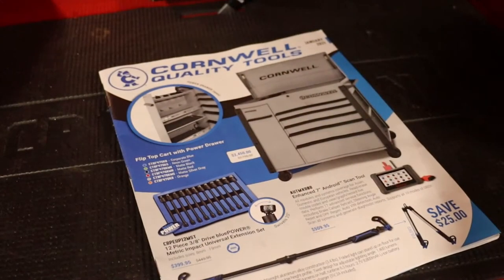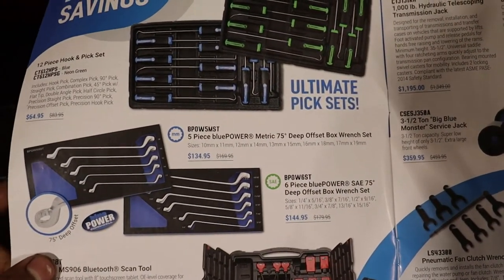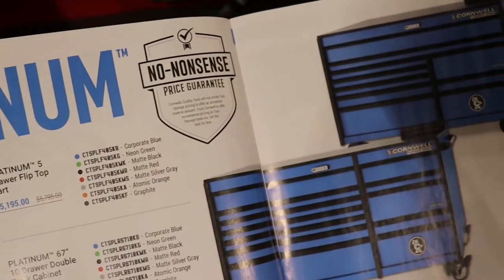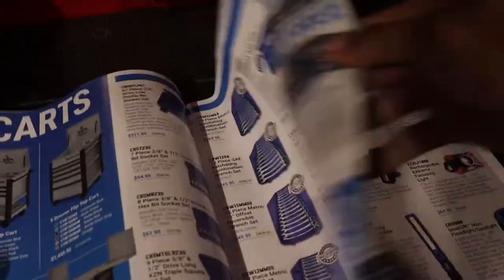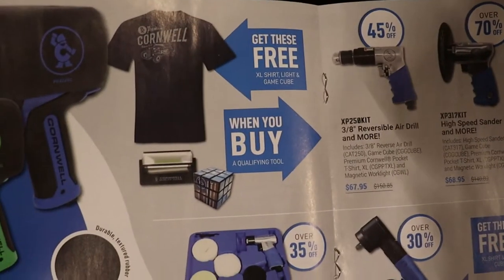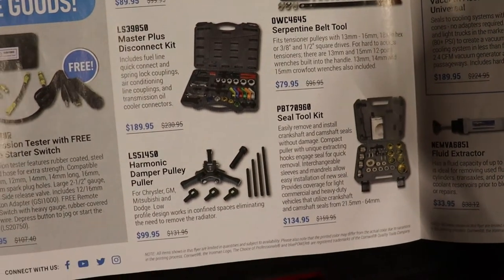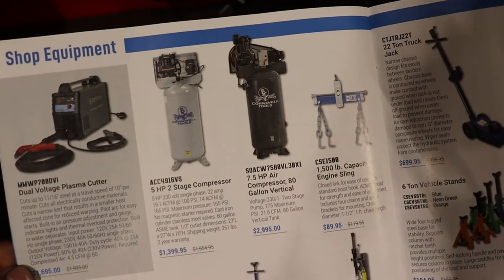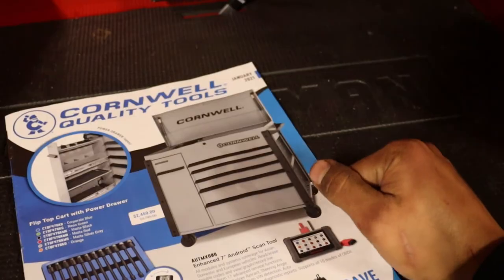Cornwell January 2021 flyer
Hope you guys like the video marry Christmas and Happy new year